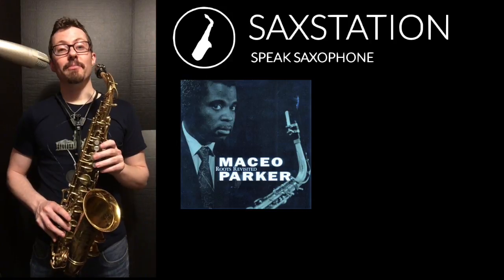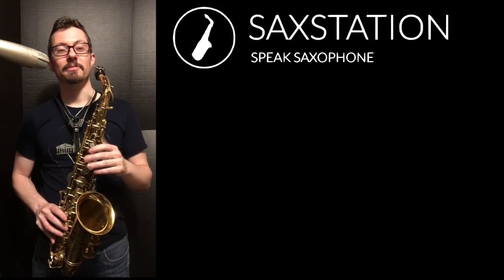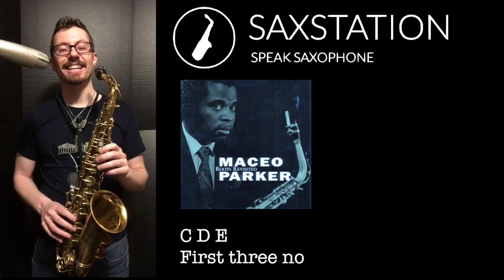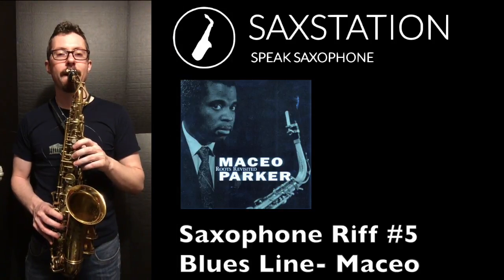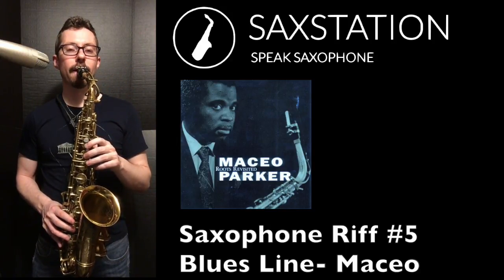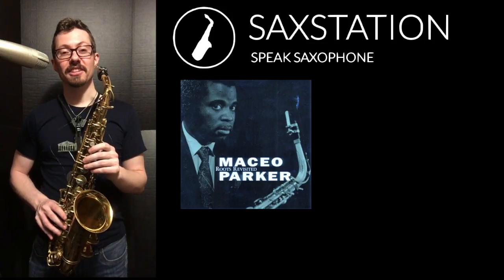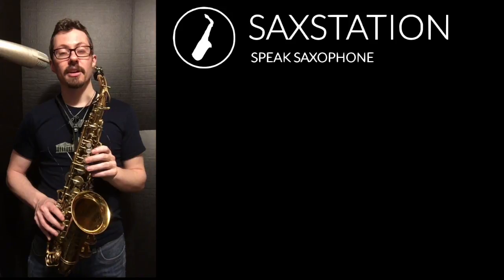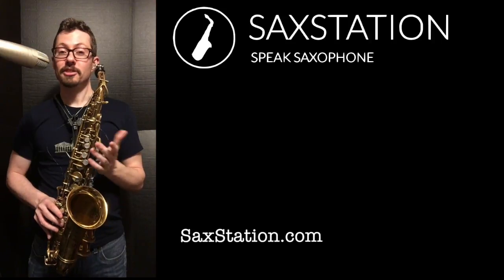Saxophone Riff #5 Maceo Line, Bluesy sax line- alto sax